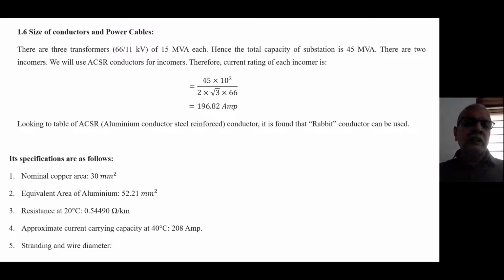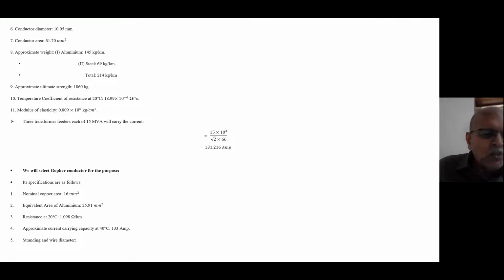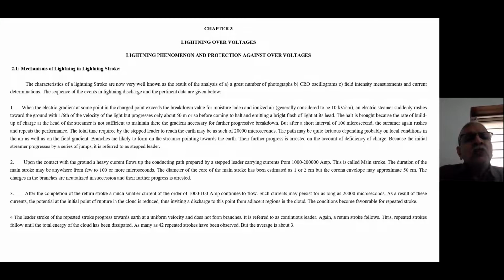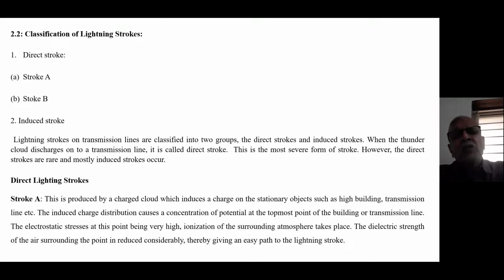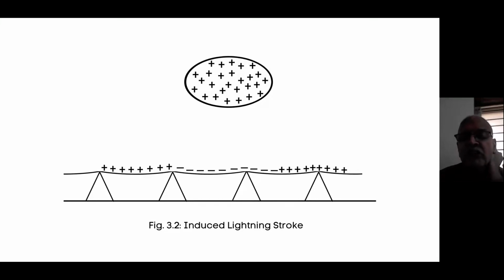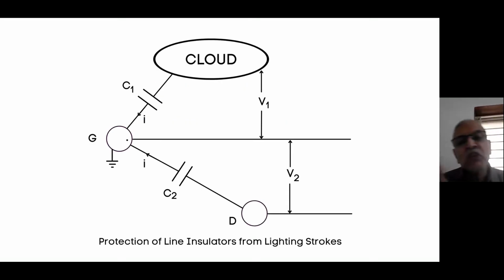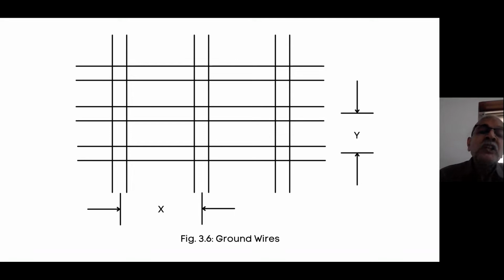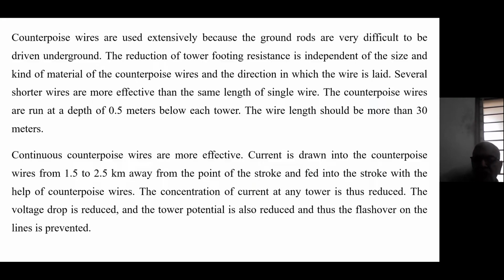Engineering, Procurement and Commissioning of 66/11 kV Substation: Session 4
In today's class, we will understand how to protect transmission line insulators against lightning and switching surges.

engineering, procurement and commissioning by Prof. Bhuvanesh Oza.